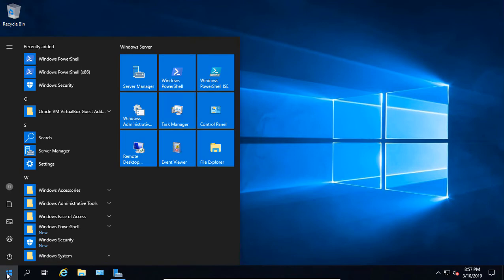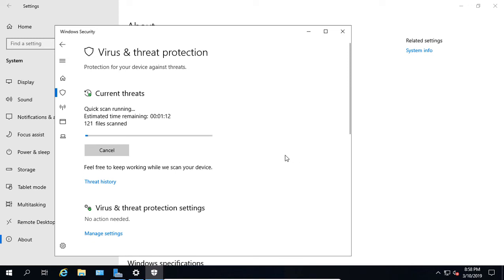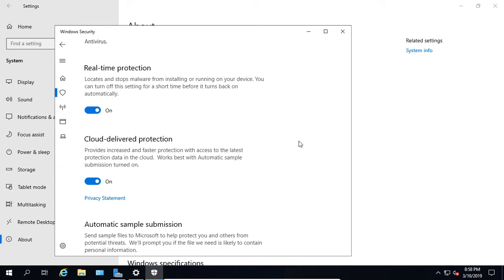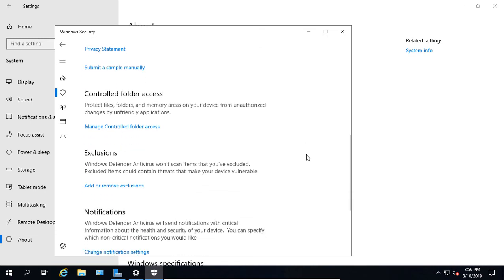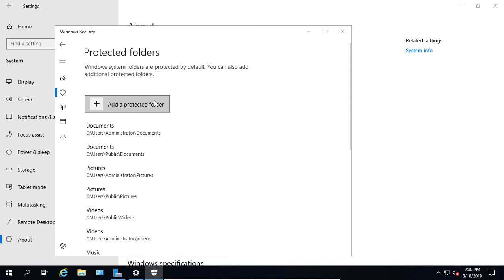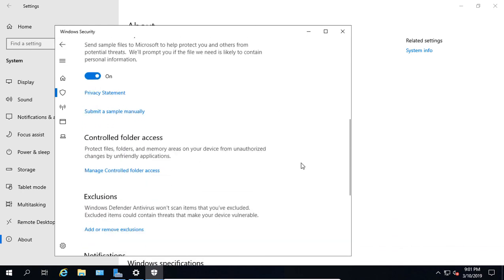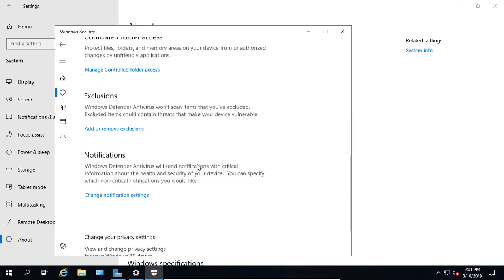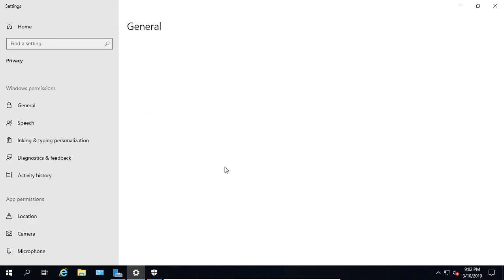Windows Server 2019 How to use Defender Antivirus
Professor Robert McMillen shows you how to use Windows Defender Antivirus. Learn how to exclude applications and folders and run scans to see if you have an infection.